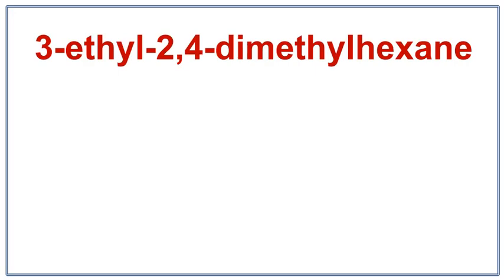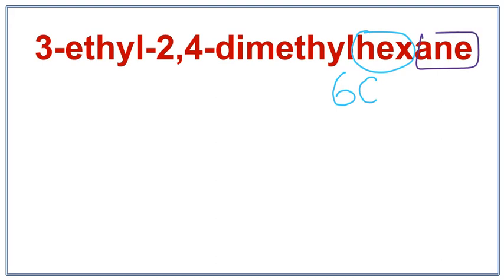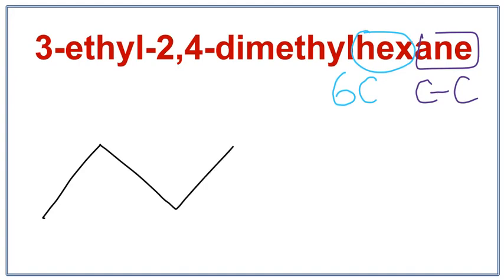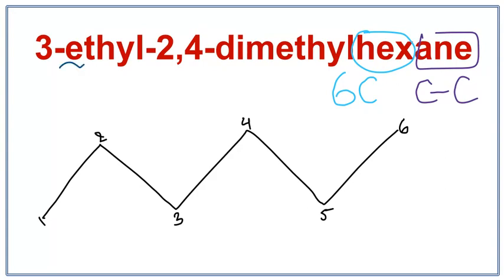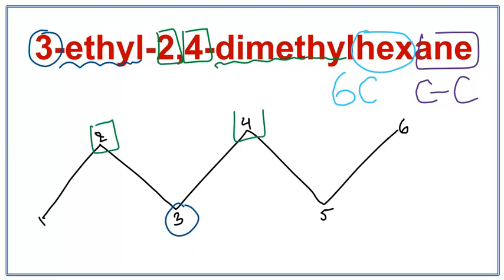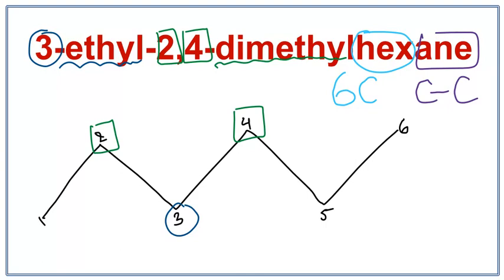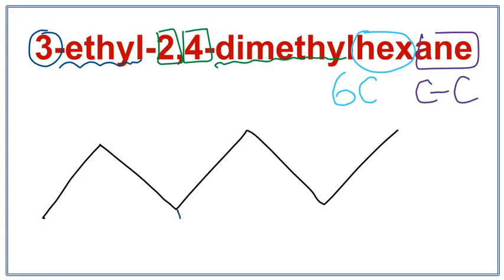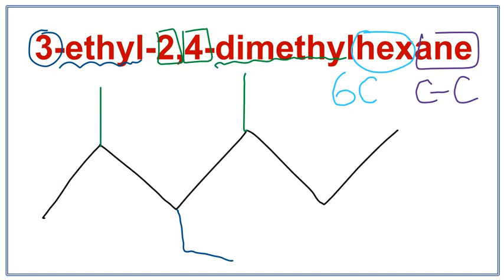How to draw the structure for 3-ethyl-2,4-dimethylhexane | Organic Chemistry | Chem 30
Chemistry 30 -  Alberta

Chem 30 - Unit C

Learn to draw the structure for 3-ethyl-2,4-dimethylhexane in an easy way!

To write the structure for 3-ethyl-2,4-dimethylhexane, we first draw the longest carbon chain with 6 carbons. Then we number the carbons and add an ethyl on the 3rd carbon, a methyl on the 2nd carbon, and another methyl on the 4th carbon.